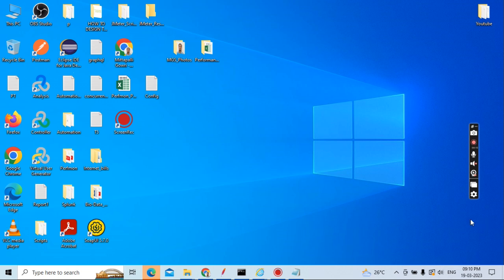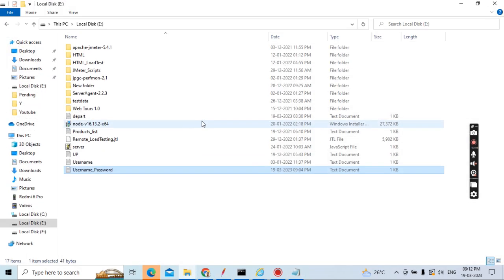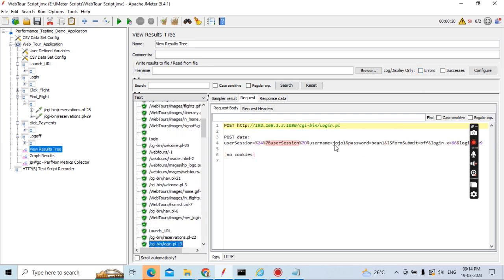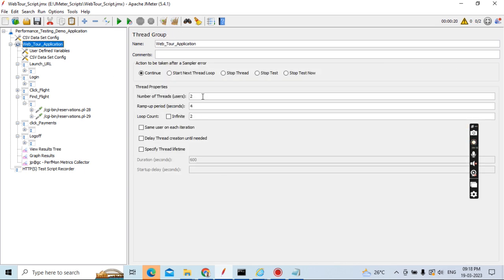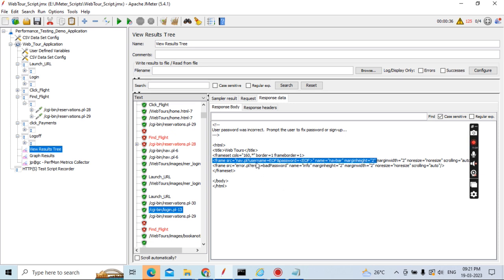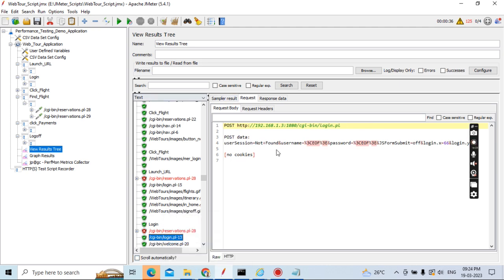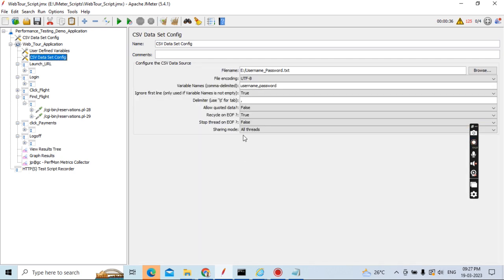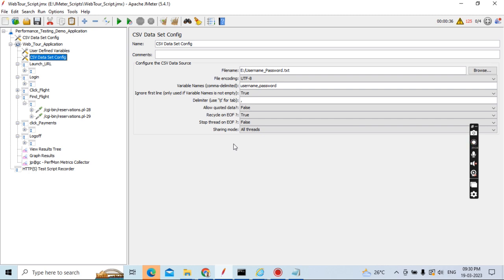How to Resolve EOF(End of file) Issue in Apache JMeter Tool